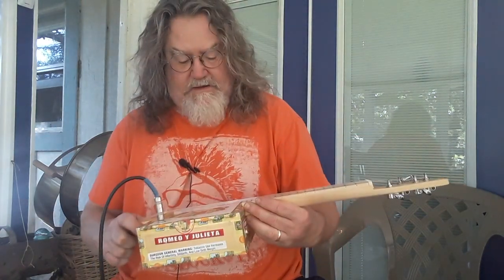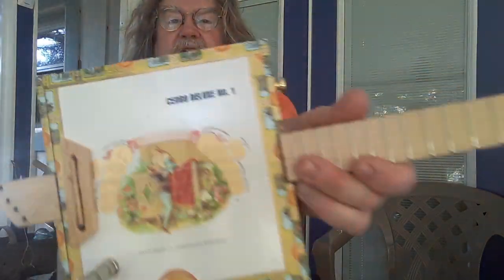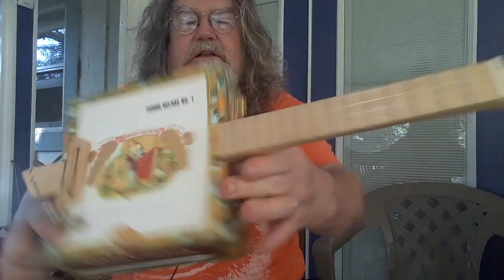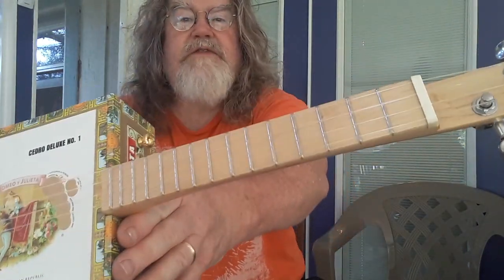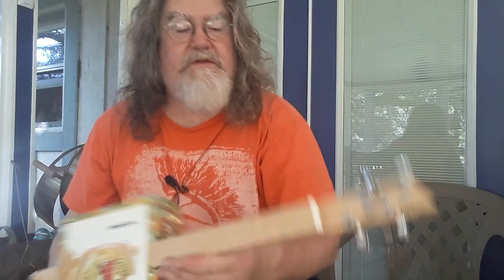RomeoY Julieta Electric Cigar Box Ukulele by D-Art Homemade Guitar Co.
Hi folks, thank you for visiting. I'm Dale and I make handmade cigar box cigars and ukuleles, from the cutting and shaping of the necks to the fret work and electronics. It is all done by me. I feel that the quality of the fret work is the most important part of the play ability of the instrument and I strive to make it right. The looks are secondary especially when using recycled boxes, the little imperfections gives them uniqueness and character. I offer a quality product at a reasonable price.

This beauty is made from a Romeo Y Julieta cigar box.
It has a maple neck and maple fret board with a bone nut.
15" scale length with 15 medium frets.
Ernie Ball Ukulele strings.
Chrome closed back tuners.
Piezo rod pickup with a 9 volt preamp
Plays and sounds great.

Dale